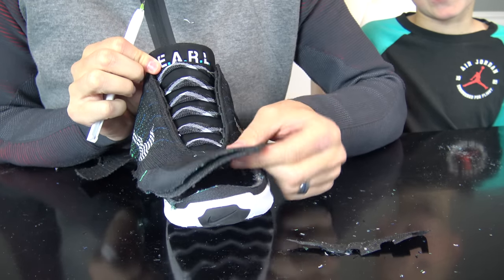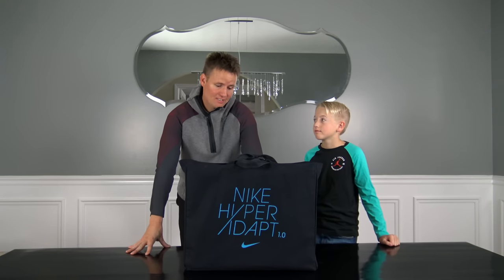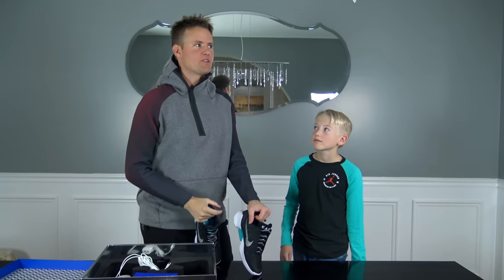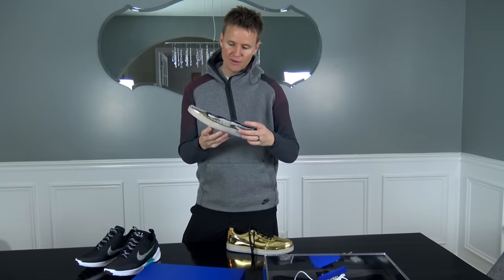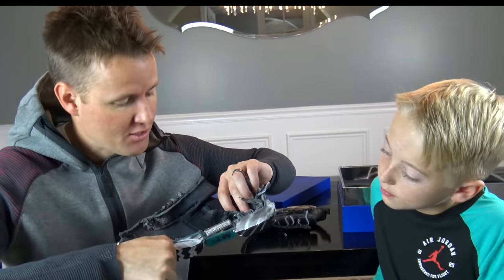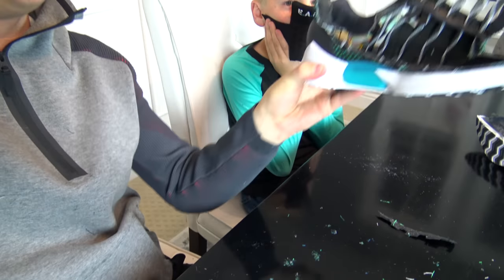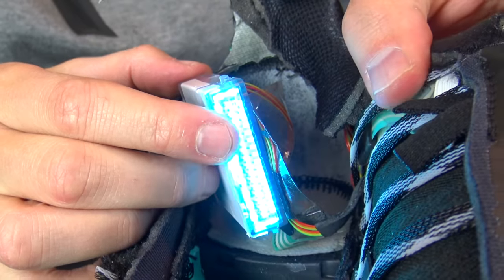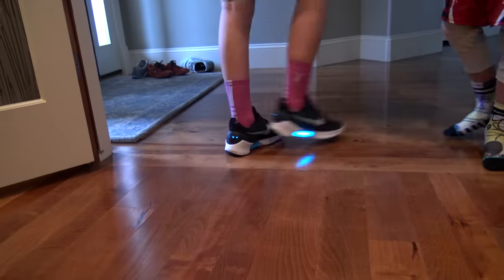What's inside Nike HyperAdapt Shoes?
We CUT OPEN the NEW HyperAdapt 1.0 shoes!! How do they work? What do the motor and insides look like?

These shoes are so incredible! This is the foundation for evolution in wearable technology on our feet.